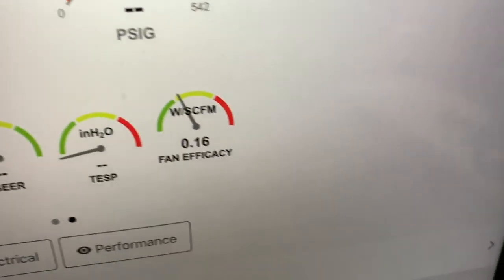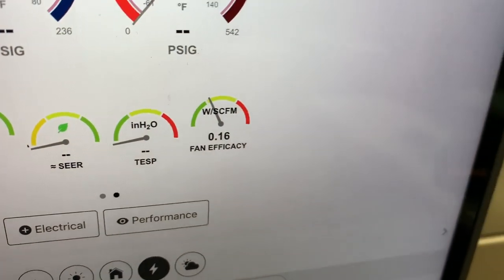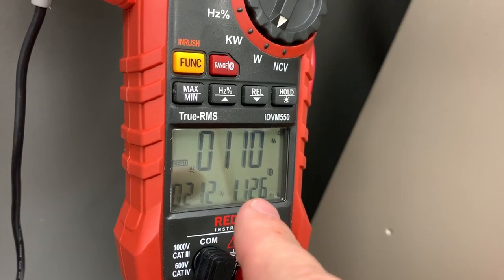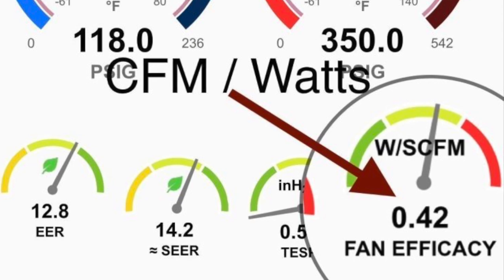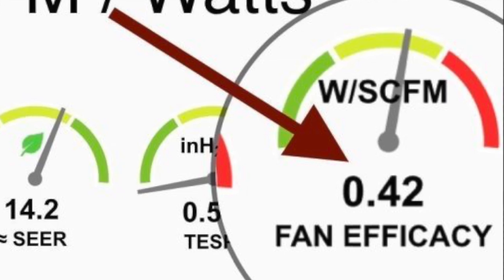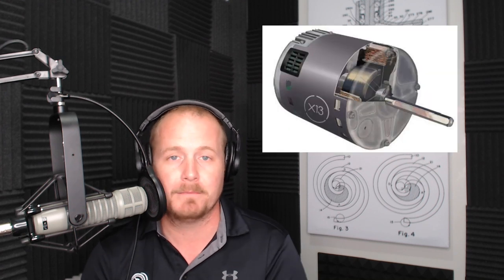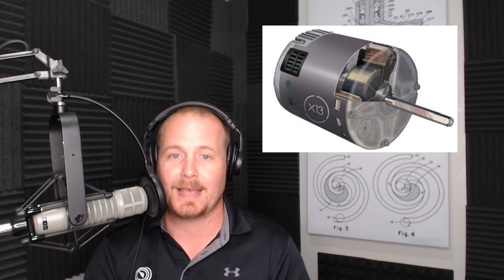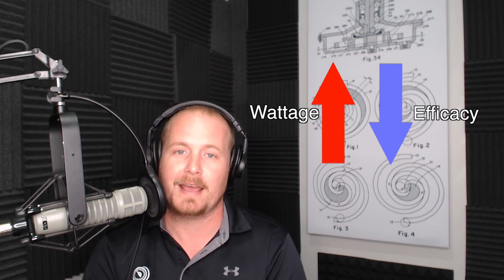How to Measure Fan Efficacy (Blower Performance)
We show how to measure fan efficacy (or blower performance in terms of CFM/watts) and interpret our measurements using measureQuick and RedFish.

MeasureQuick shows fan efficacy in its measurements when you use a power meter (such as the RedFish IDVM550). The power meter measures the wattage (volts x amps x power factor) and stacks it up to the CFM produced by the blower. You can figure out how much CFM the unit is producing by using a fan table and the static pressure reading. If you don't have that at your disposal, you may have to use a TrueFlow grid, do a duct traverse, or use an airflow hood to get your CFM measurement.

In general, we're shooting for a fan efficacy rating at or better than (below) 0.58. Both PSC motors and ECMs will experience a decrease in fan efficacy if the filter or evaporator coil gets dirty; wattage will have to increase to overcome the restrictions.

To use measureQuick, you need to connect your power meter to the app via Bluetooth. We recommend using a meter that also measures power quality, as it can account for the power factor. Anything with a power factor less than 1 will yield a wattage value below the volt-amps, and low power factors are common in fan motors.